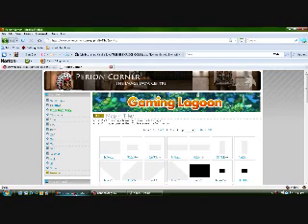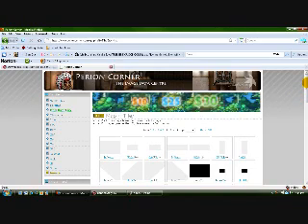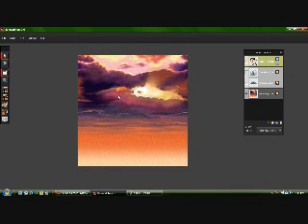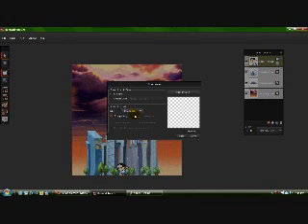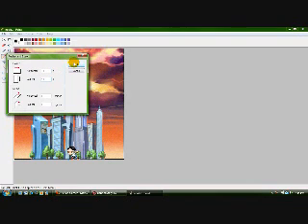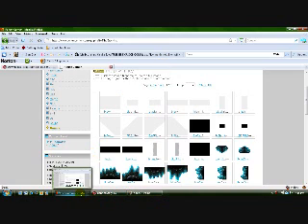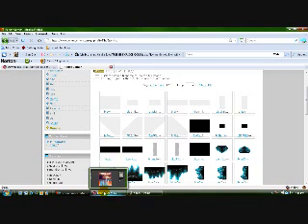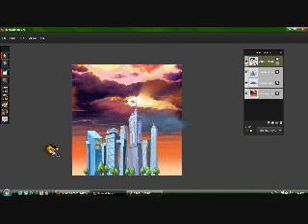Banned Story Banner Tutorial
Tremendousice.com
How to create a banner or Signature or wallpaper using bannedstory.